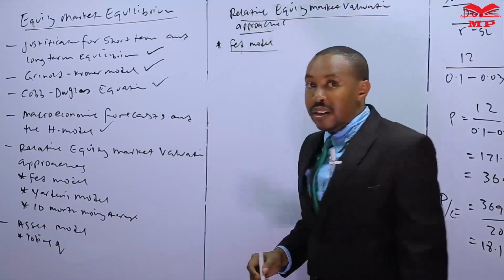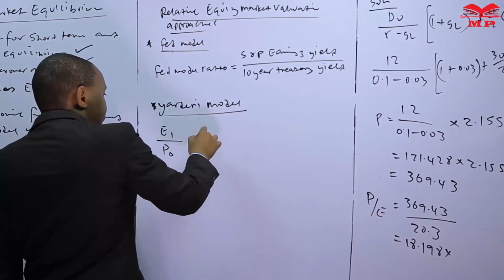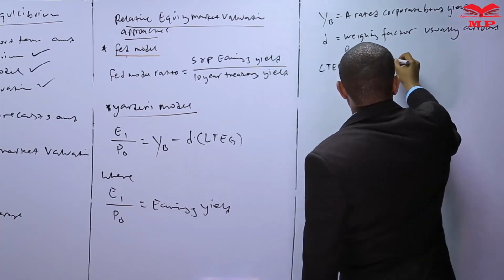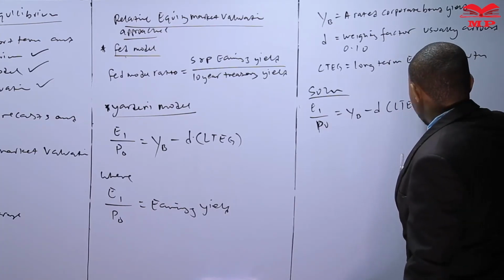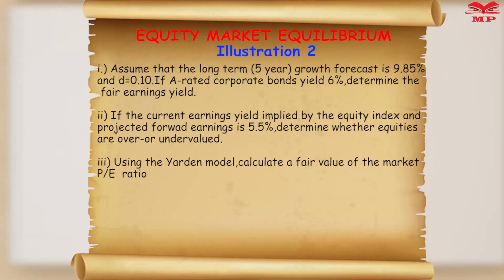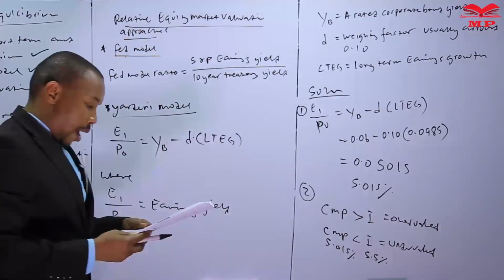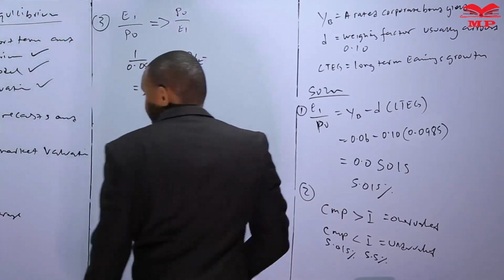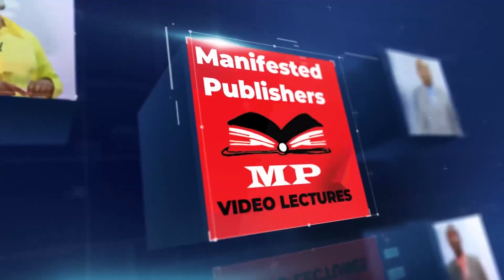Relative Equity Market Valuation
📊 Relative Equity Market Valuation – Investment & Finance Lesson 💼

Learn about relative equity market valuation, a method used to assess a company’s stock value by comparing it to similar companies or industry benchmarks. This lesson explains key metrics, valuation multiples, and practical applications for investors and analysts.

💡 Key Topics Covered:

Definition of Relative Equity Market Valuation:

A technique of valuing a company’s equity based on comparison with peers, industry averages, or market multiples rather than standalone intrinsic value

Importance of Relative Valuation:

Provides a quick and market-aligned estimate of stock value

Helps investors identify overvalued or undervalued stocks

Supports portfolio management and investment decision-making

Common Valuation Multiples:

Price-to-Earnings (P/E) Ratio – Stock price divided by earnings per share

Price-to-Book (P/B) Ratio – Stock price divided by book value per share

Price-to-Sales (P/S) Ratio – Stock price divided by revenue per share

Enterprise Value Multiples (EV/EBITDA) – Assesses total firm value relative to earnings

Practical Examples:

Comparing a company’s P/E ratio to the industry average to assess relative value

Using EV/EBITDA to compare two competing firms in the same sector

Identifying potential investment opportunities based on relative undervaluation

Equity analysts, portfolio managers, and investors

Learners aiming to understand stock valuation using market comparables

📘 Learn With Manifested Publishers:
Structured lessons, examples, and exercises designed to help learners excel in finance, equity analysis, and investment strategies.